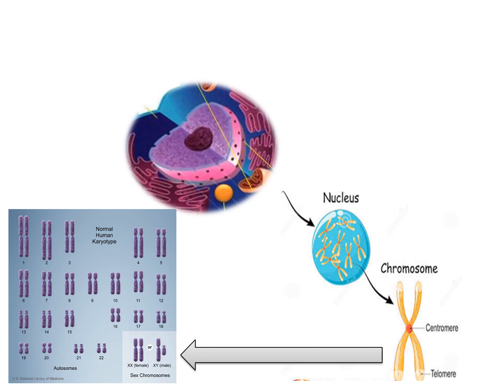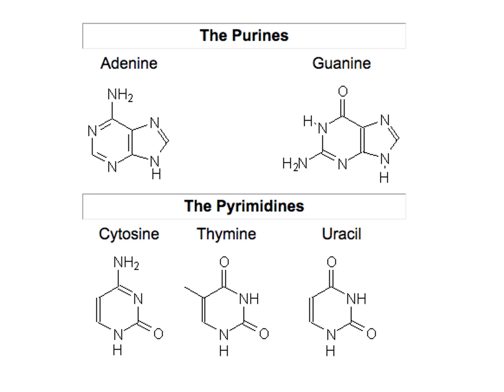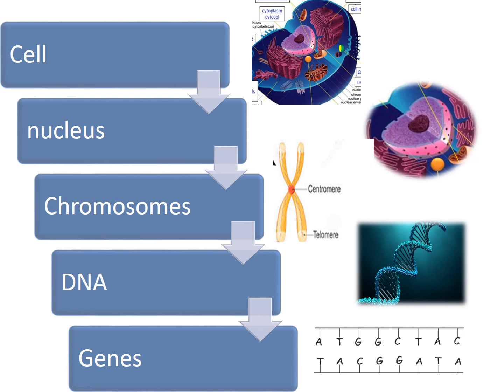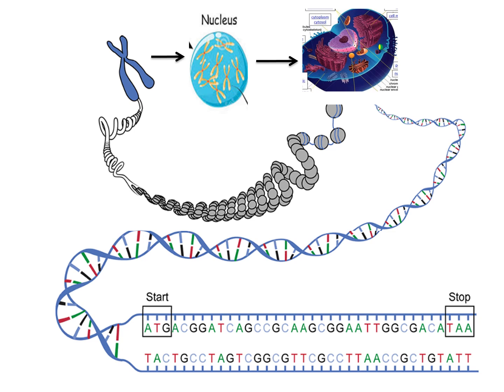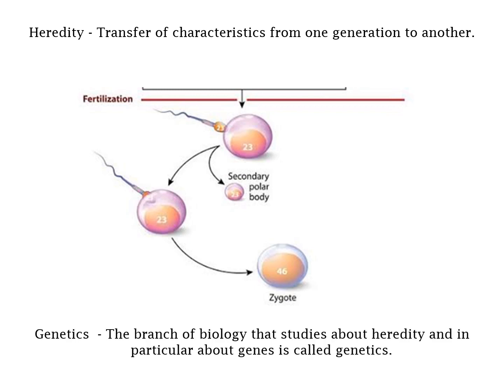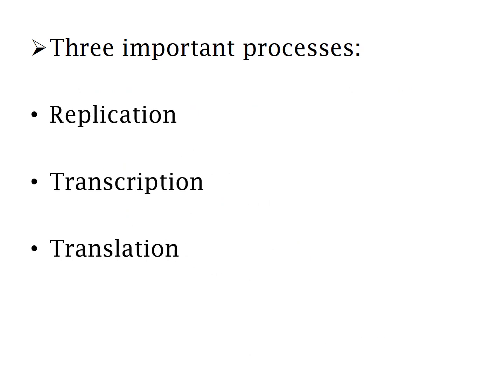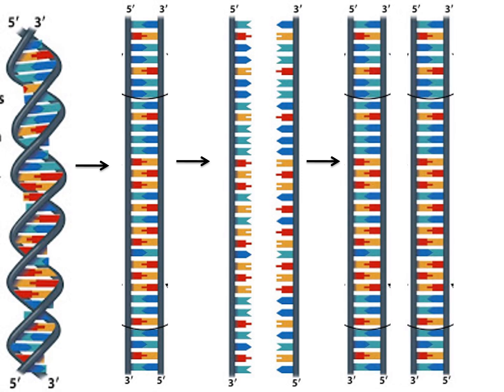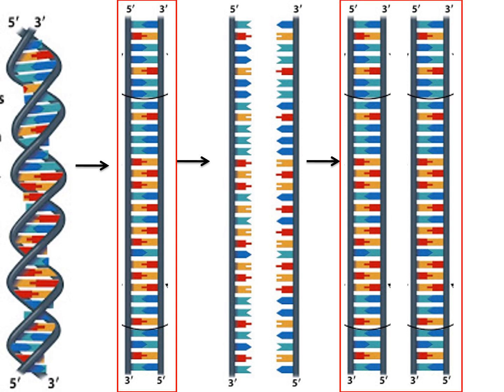STD X / Science II / Chapter 1: Heredity and Evolution (Part I)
This video discusses : Chromosome, Structure of DNA, Gene, Heredity, Genetics, and DNA replication.